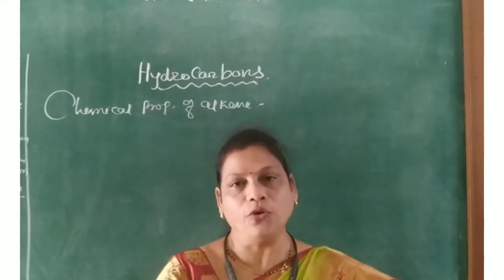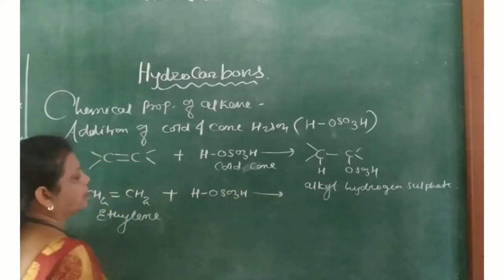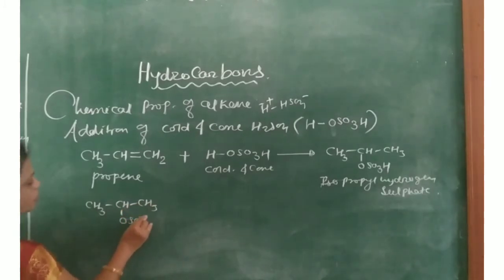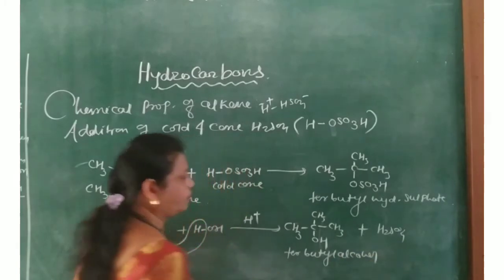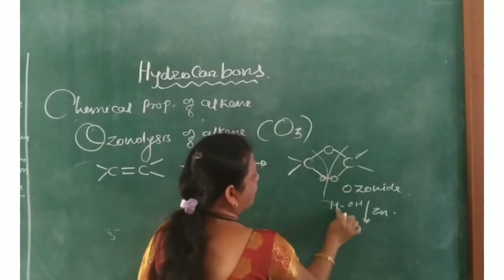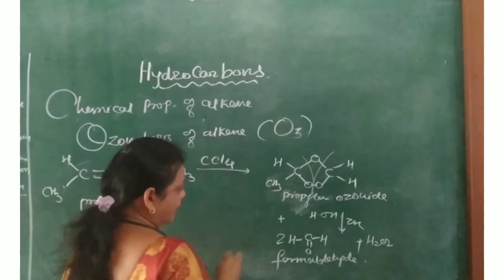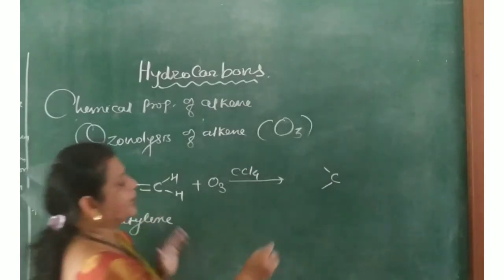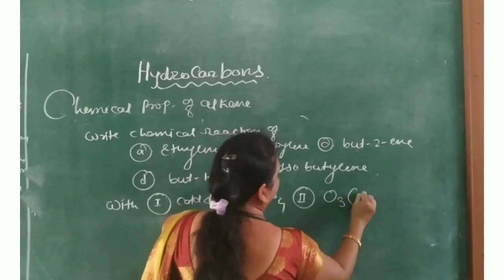Hydrocarbons,class 11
Addition of H2SO4,&Ozonolysis of alkenes